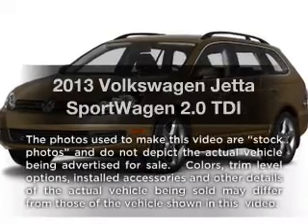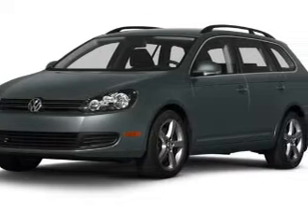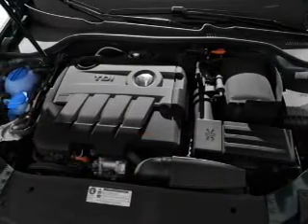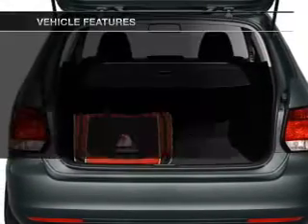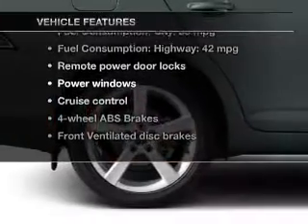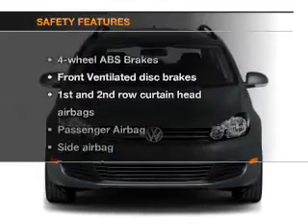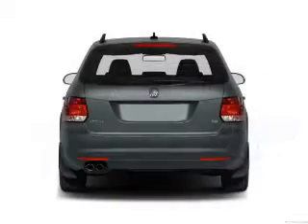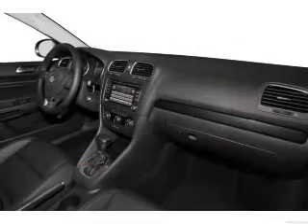2013 Volkswagen Jetta SportWagen - Rensselar NY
Year: 2013
Make: Volkswagen
Model: Jetta SportWagen
Trim: 2.0 TDI
Engine: 2.0 liter inline 4 cylinder 16 valve
Transmission: 6-Speed Manual
Color: Toffee Brown
Mileage: 115
Address:
401 N Greenbush Rd